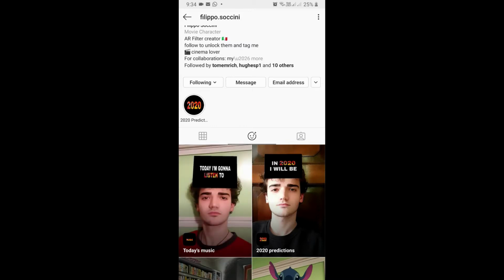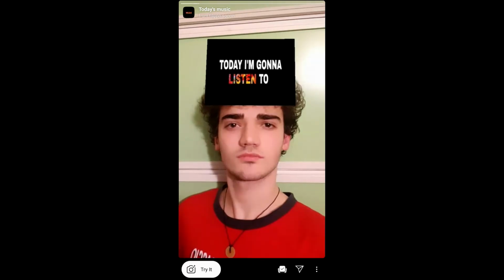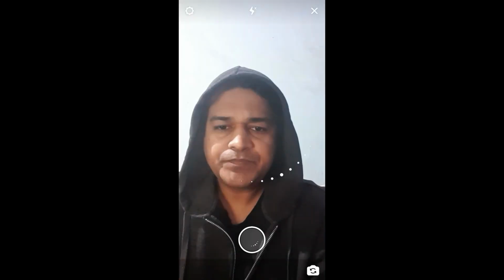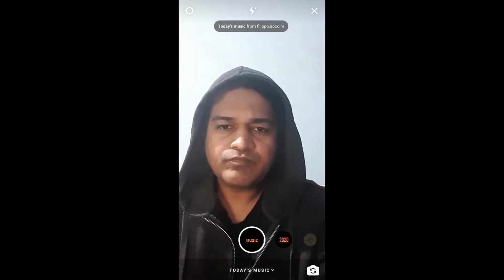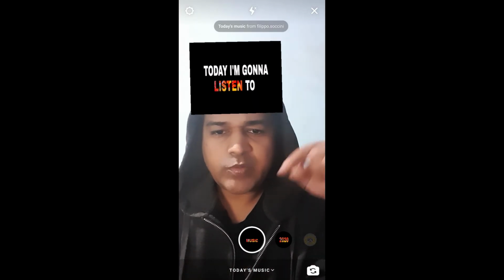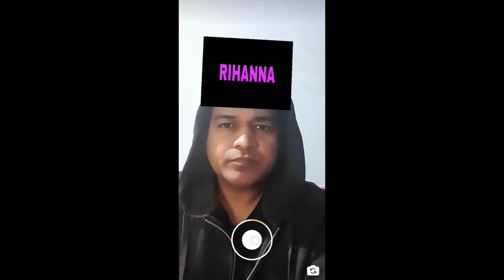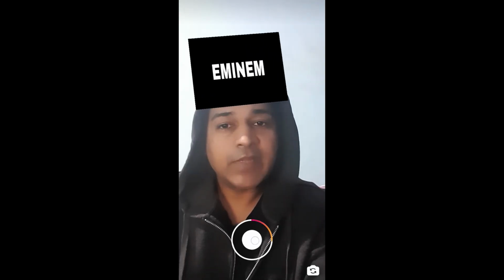How to get today I am gonna listen to filter on Instagram